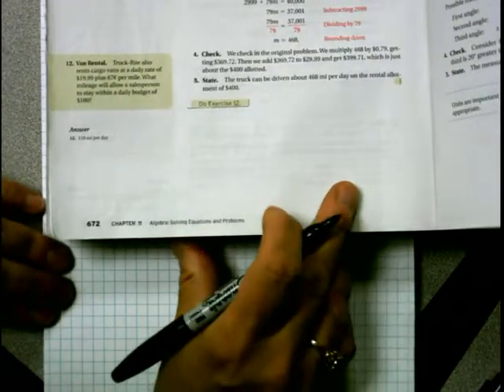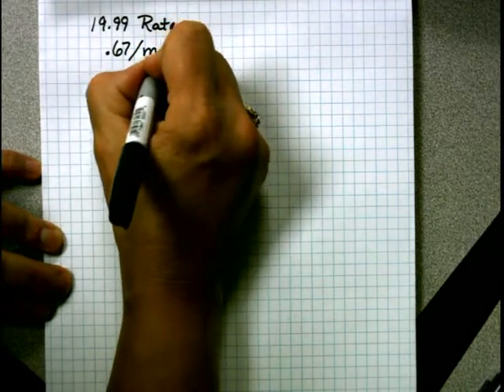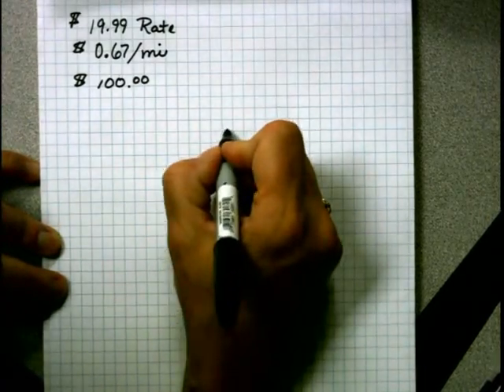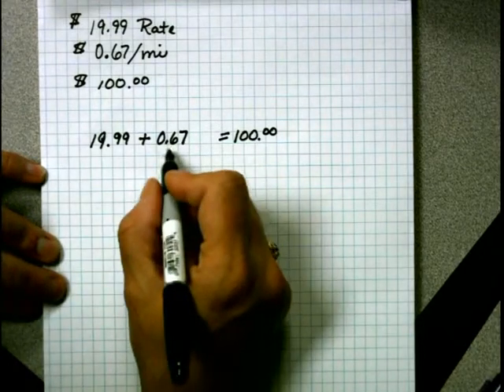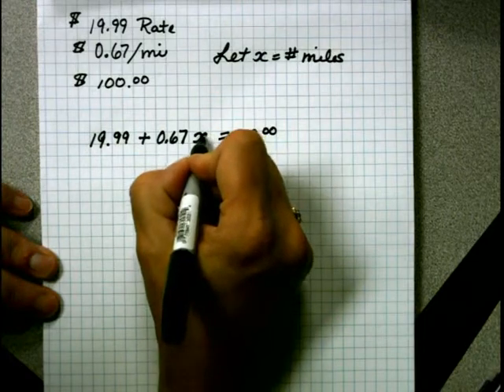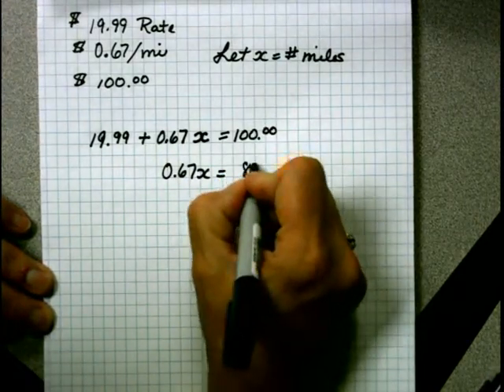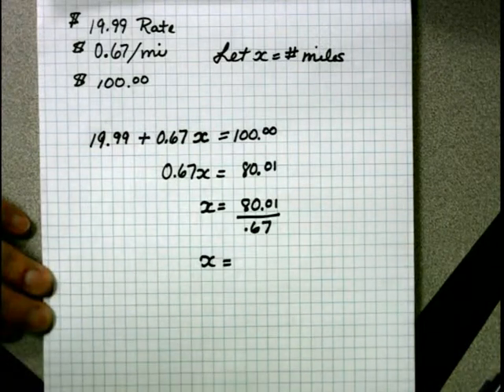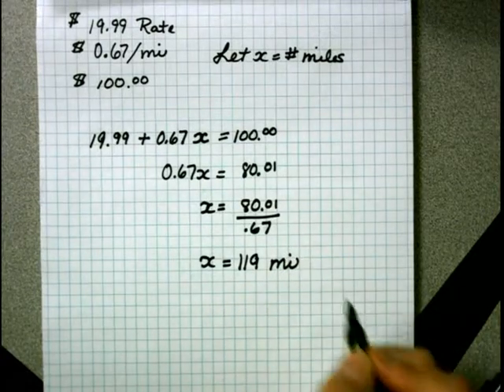ABE Math009 - Van Rental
Algebra Problem Solving - The Van Rental Problem